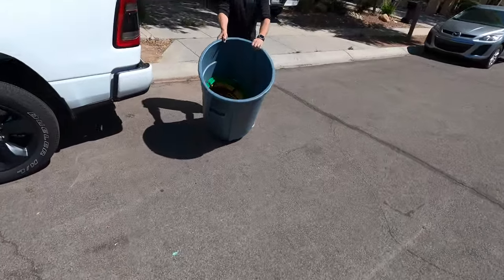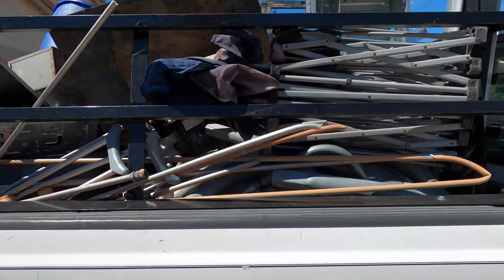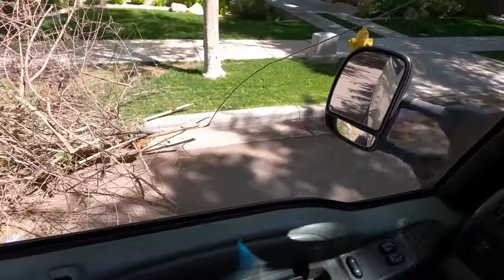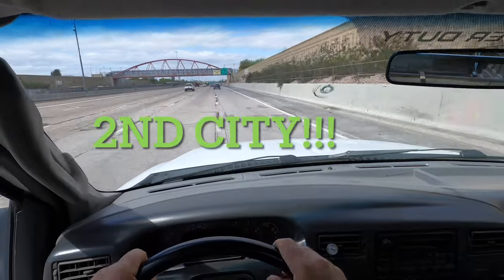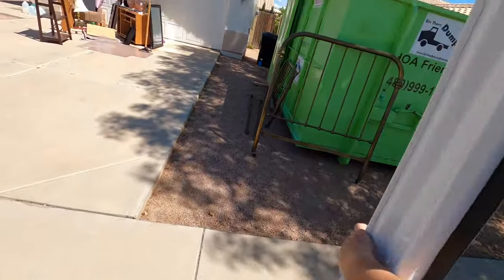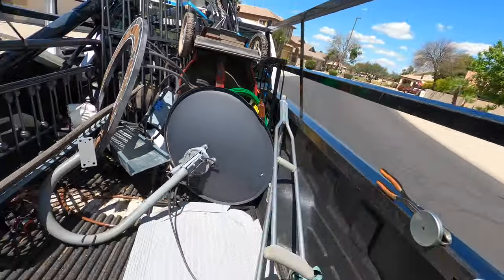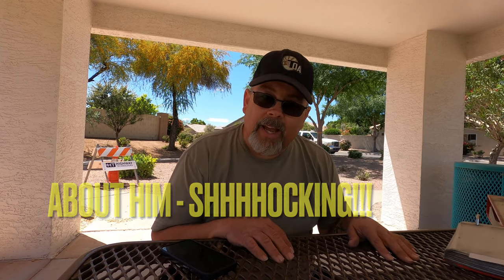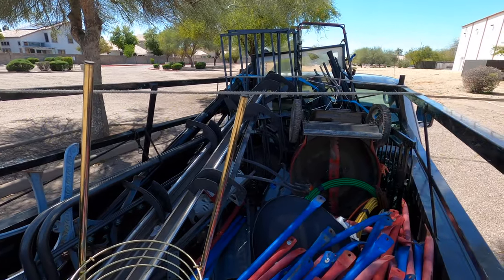A bullet ridden scrap episode 😳😳😀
Come along today, folks for another scrapping adventure !